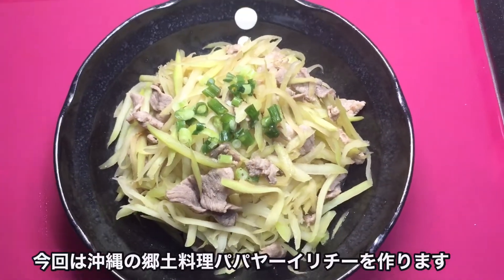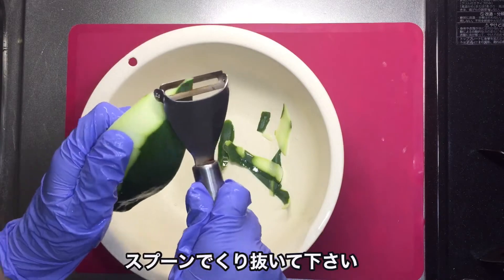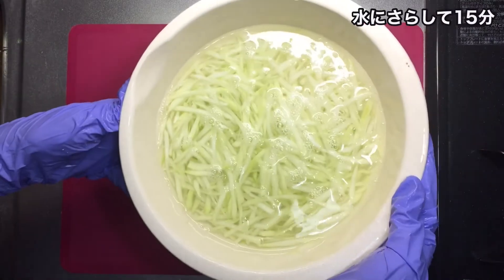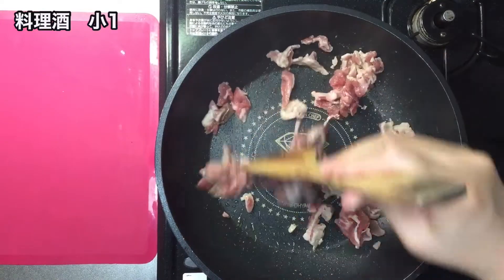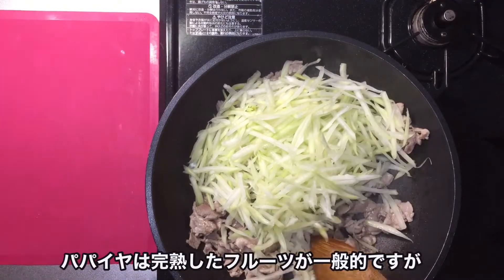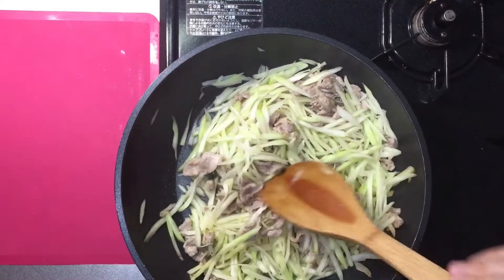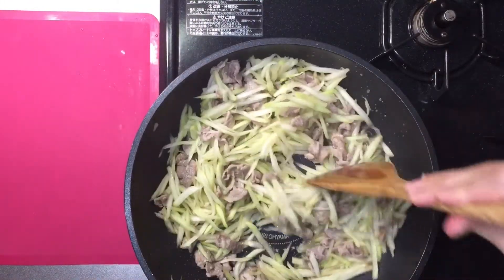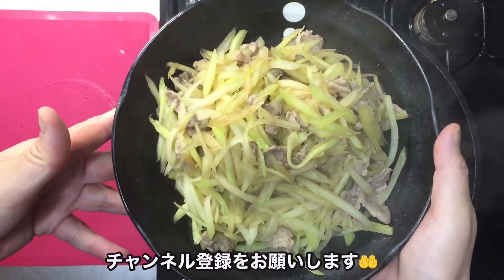【沖縄料理】180 青パパイヤ炒め/家庭料理/郷土料理/ダイエット効果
今回は、沖縄の郷土料理パパヤーイリチーを作りました。

簡単で、ごはんのおかずから常備菜、おつまみからお弁当のサブおかずと

子供からお年寄りまで、幅広い層から、食べられている一品です。

　最近では、沖縄県外のスーパーでも見かける野菜（青パパイヤ）ですので

ぜひお召し上がりください。

　よろしければ、ご感想をお聞かせ下さい。